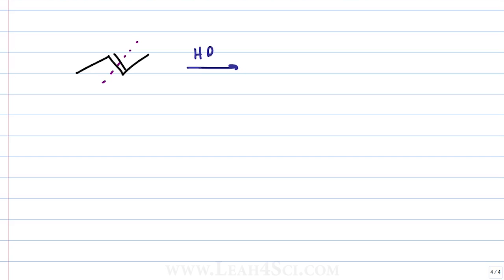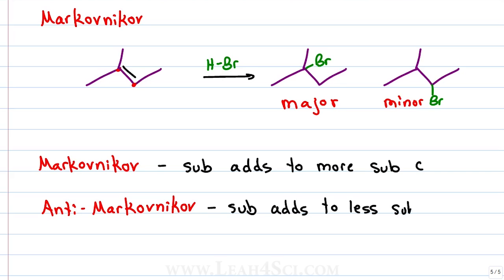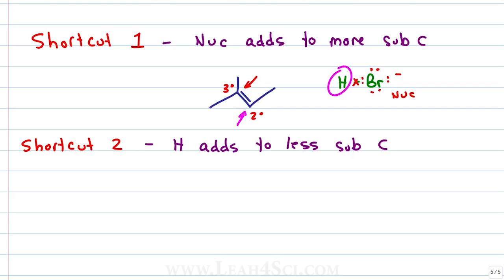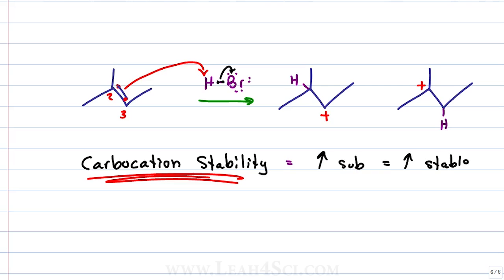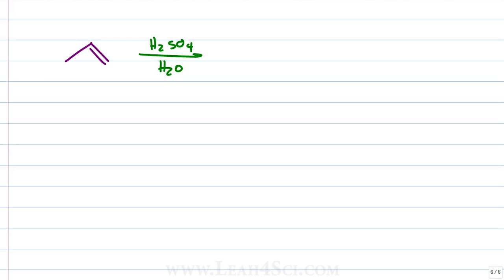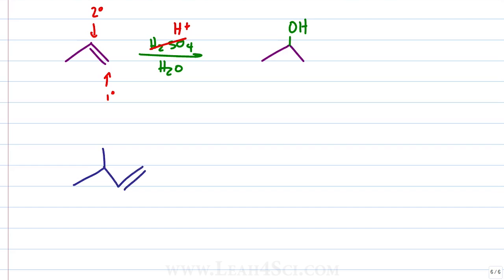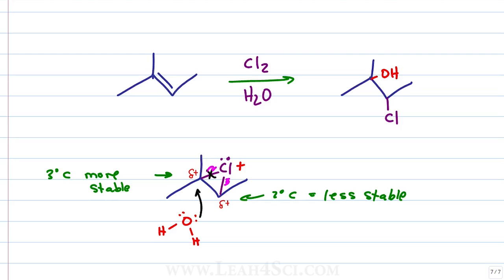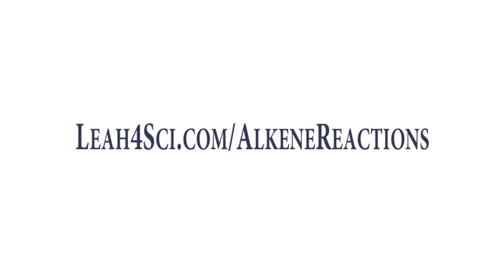Markovnikov’s Rule vs Anti-Markovnikov in Alkene Addition Reactions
presents: Markovnikov’s Rule vs Anti-Markovnikov in Alkene Addition Reactions

Asymmetrical alkenes can form 2 different addition products: one major and one minor as predicted by Markovnikov’s rule. This video walks you through Markovnikov’s rule including memorization shortcuts, and an in-depth logic-based review to ensure you understand how to identify Markovnikov and anti-Markovnikov products. We’ll also walk through a few practice problems together including carbocation rearrangement and problems where Hydrogen is not added to the alkene.

In this video:
[0:19] Mechanism for hydrogen halogenation
[1:11] Hydrogen halogenation on asymmetrical molecule
[6:31] Principles for Markovnikov reactions
[9:40] Nucleophile attacks carbocation
[11:49] Review of hydride shift
[12:55]  Sample Anti-Markovnikov problems
[16:24]  Adding non-hydrogen atoms

Catch the entire Alkene Reactions Video Series along with the Alkene Reactions Practice Quiz and Cheat Sheet on my